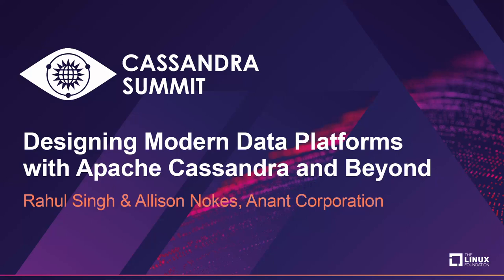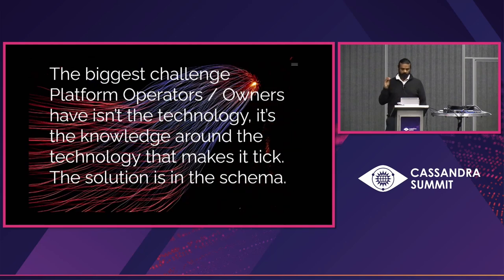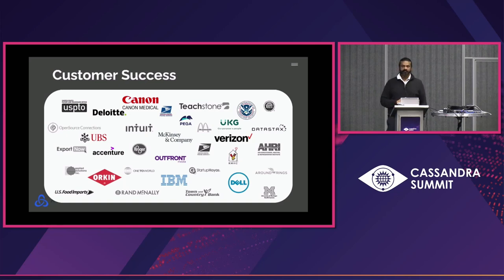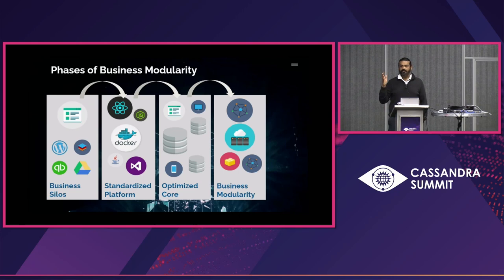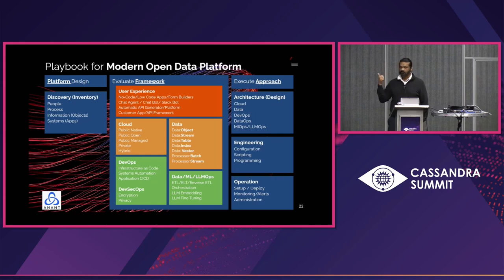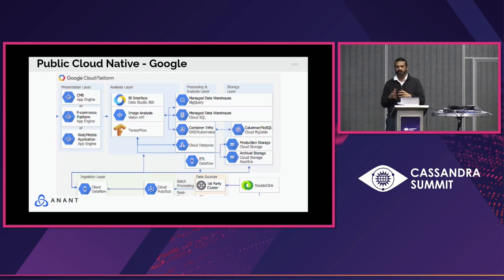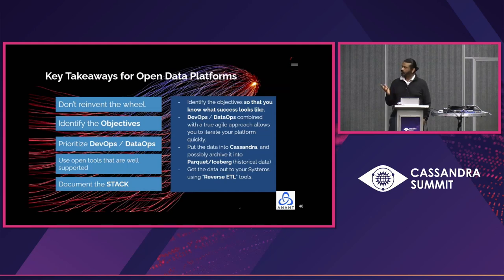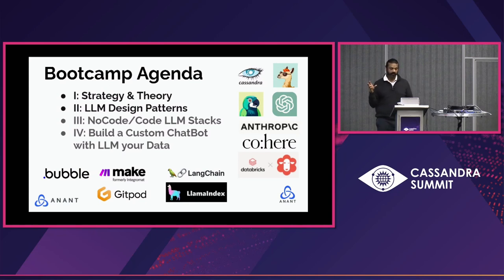Designing Modern Data Platforms with Apache Cassandra and Beyond - Rahul Singh & Allison Nokes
Designing Modern Data Platforms with Apache Cassandra and Beyond - Rahul Singh & Allison Nokes, Anant Corporation

Learn the Data Platform Canvas to help you picture your next modern data platform. After having seen customers using Cassandra in various ways, on various infrastructures, with cloud native, open source, and commercial open source technologies, we see many digital leaders struggling to decide how to put together their data platforms, especially if they don't want to be locked into a cloud vendor. Some Hadoop distribution used to have everything. Thank to the open source movement, the world of Modern Open Data Platforms continues to expand. Now, more than ever, as digital leaders decide how to compose their Data Platforms, they need guidance to help them decide what tools to use. We'll cover how technologies in Storage, Compute, DevOps, and DataOps that can help provide a foundation you need while still keeping your favorite database: Apache Cassandra. This presentation will give the audience a simple structure to gather their thoughts, decide on their components, and fill out a general platform template with their decisions. We'll start with Cassandra, and then go through the decision making progress of choosing components from open, cloud native, and commercial tools.